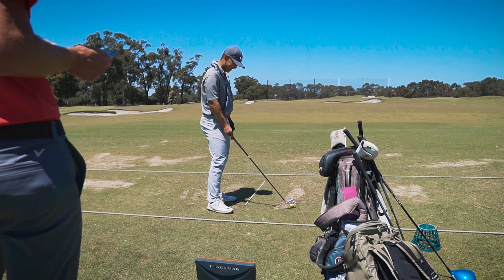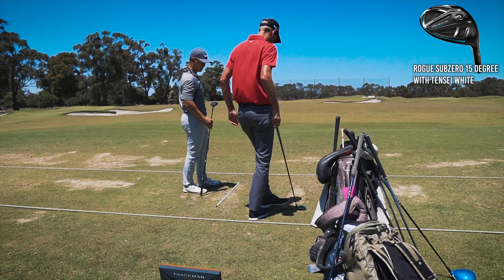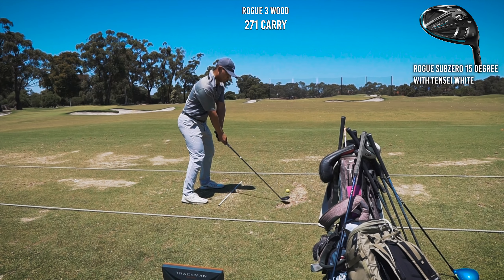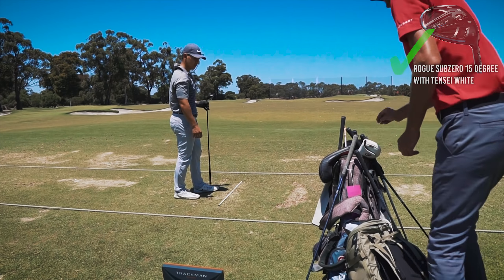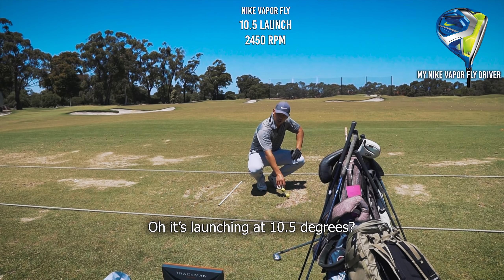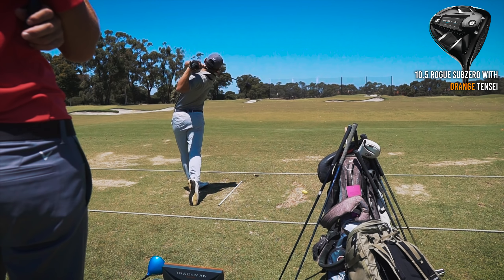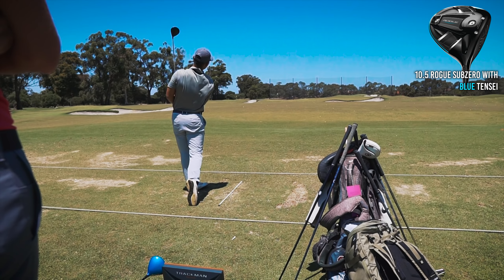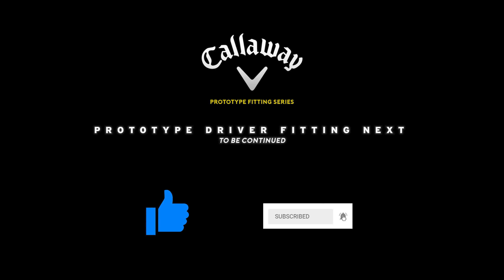PROTOTYPE Callaway club fitting with pro golfer | PART2: WOODS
▼ Consider supporting my journey 🙏 ▼

▼ EVERYTHING that has helped me become a consistent ballstriker in my career. 60 day Private Coaching Included▼

This isnt a sweet video with nice b-roll shots or anything because that wasnt really the priority here. Getting fit for clubs that I’ll potentially use the whole year is much more important to me.

In this video I share with you the footage I got during my fitting session for prototype Callaway clubs. I cannot share the video with products that are not released yet but I can release these videos that do not have the new 2019 clubs in it. Excited about these new sticks!

MY SET UP:
▸ What I use to edit videos
▸ What I use to make thumbnails
▸ External Mic
▸ Editing laptop
▸ The BEST golf ball on the market
▸ My Favorite and only putting training aid
▸ My instructor that travels everywhere